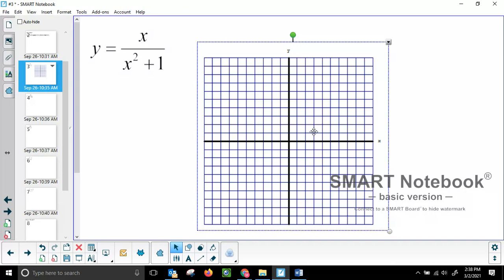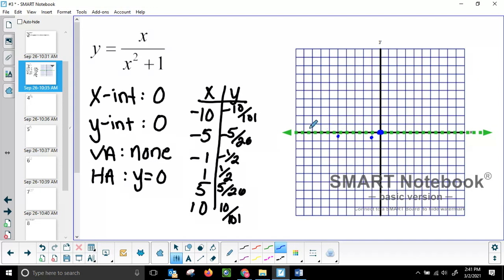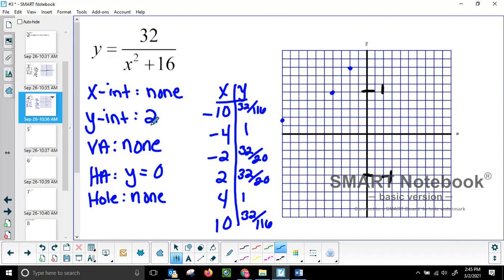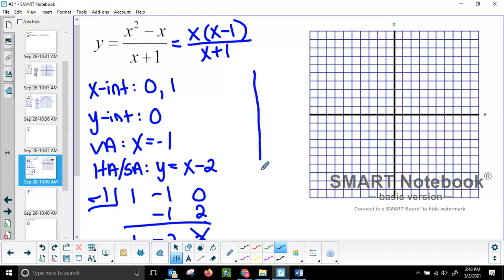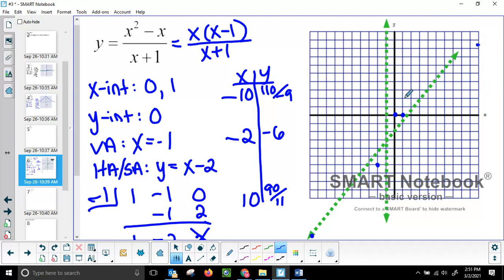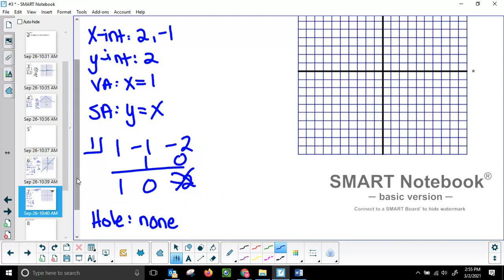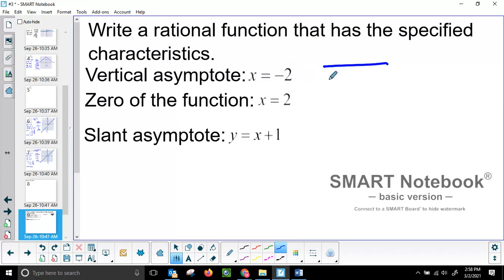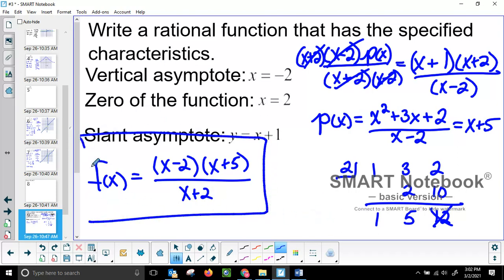Rational Functions Day 3 Video